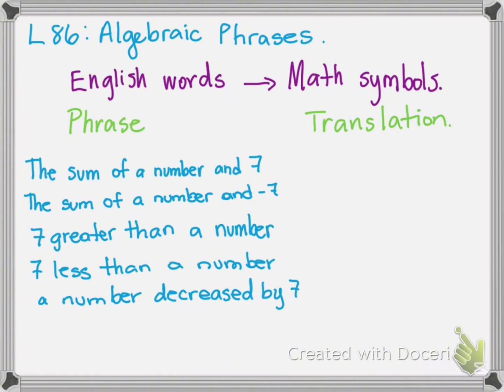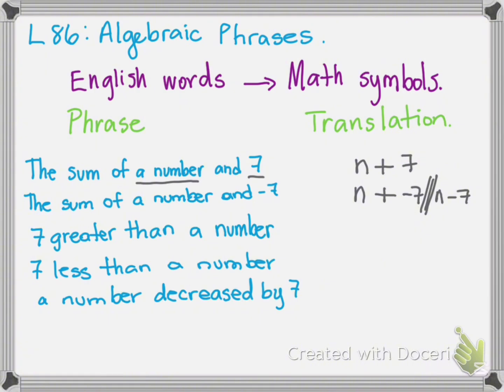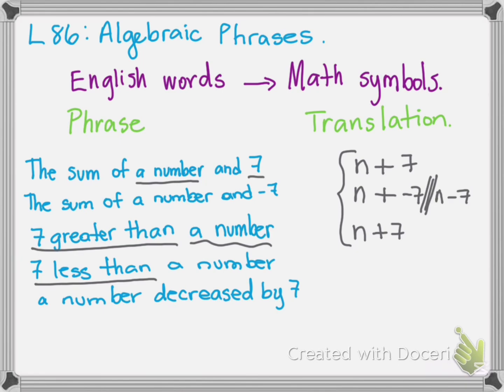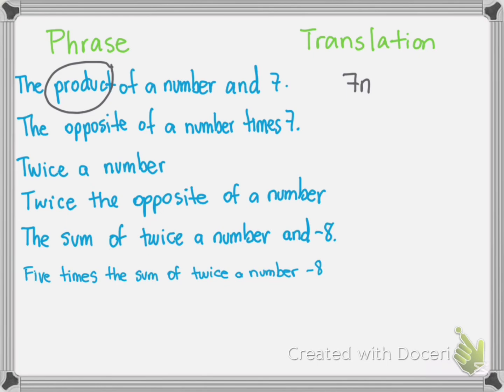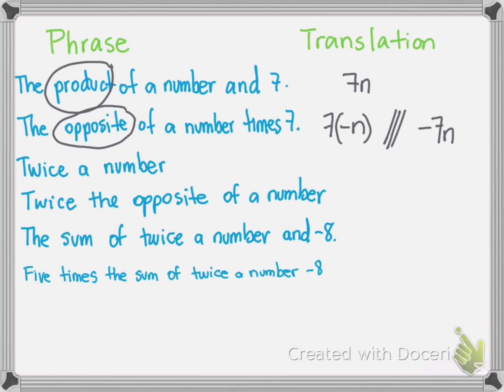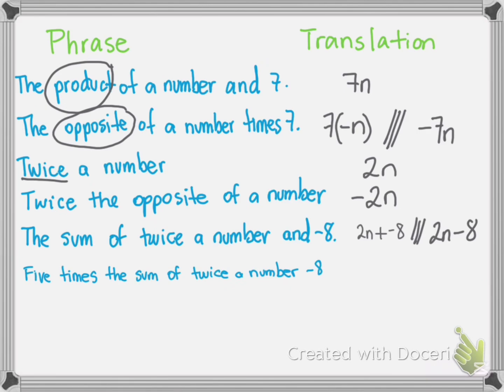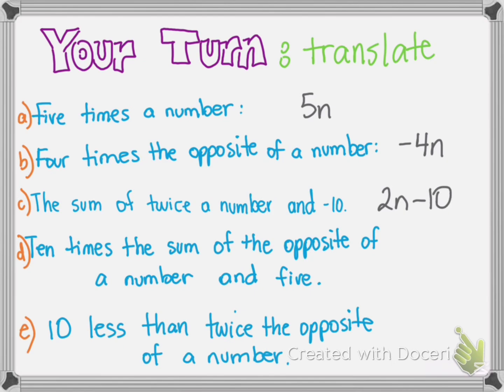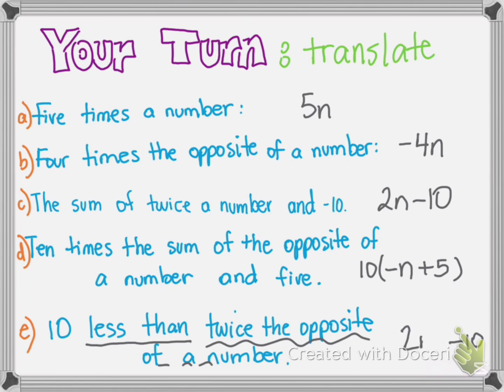Saxon Algebra Half: Lesson 86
Algebraic phrases